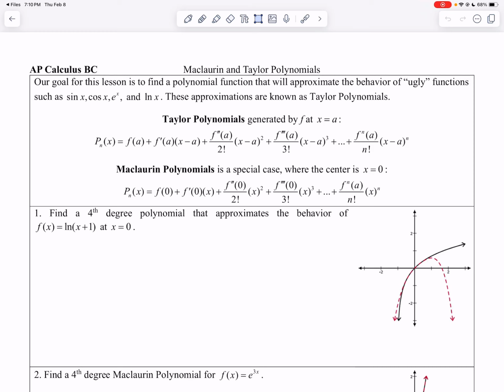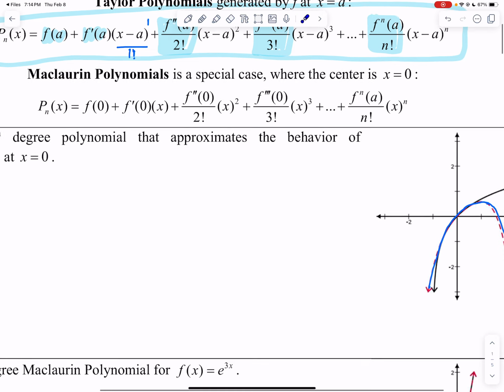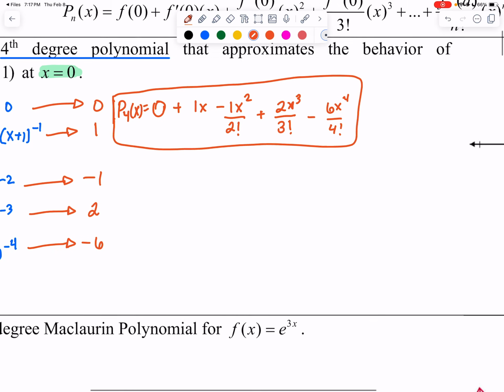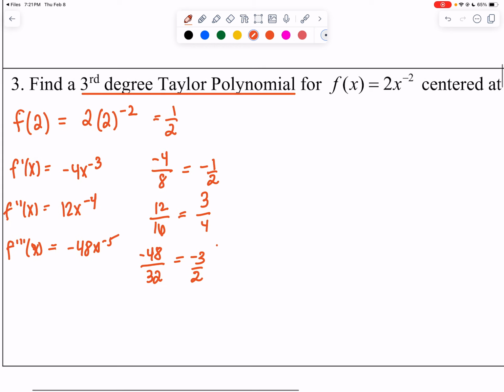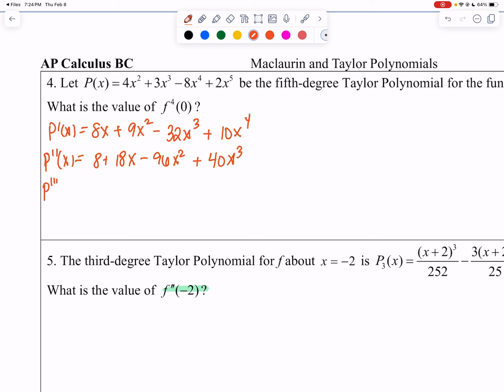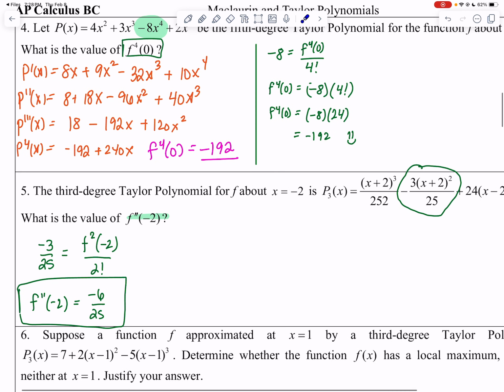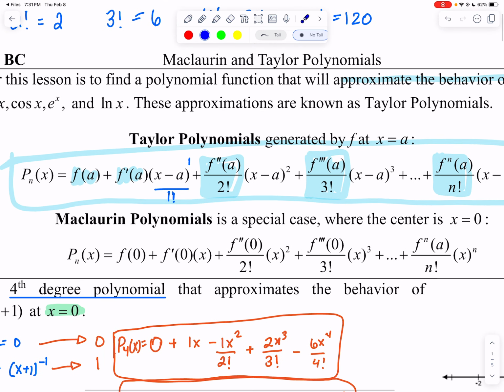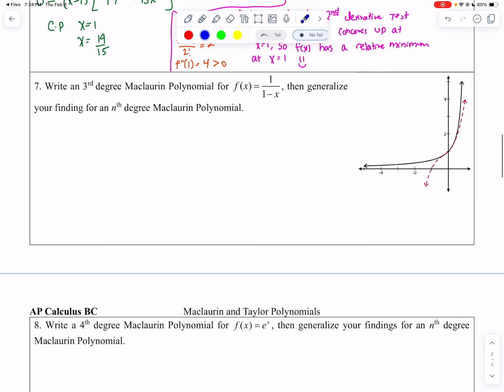Maclaurin and Taylor Polynomials (Part 1 - Introduction)